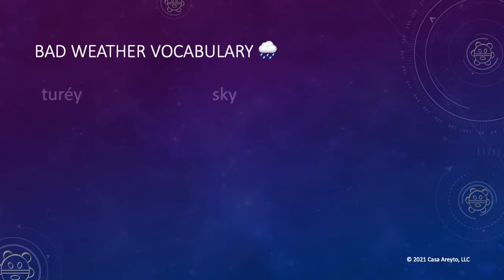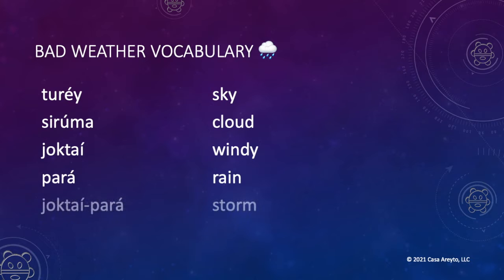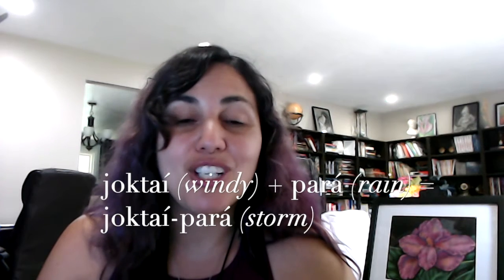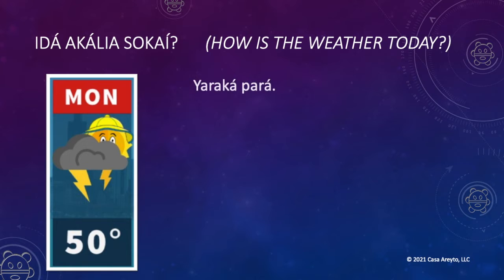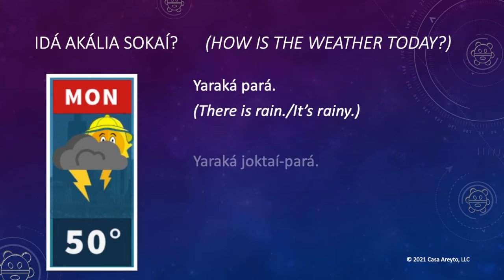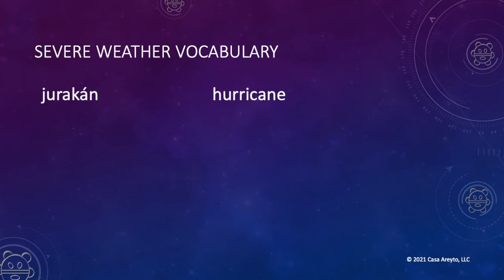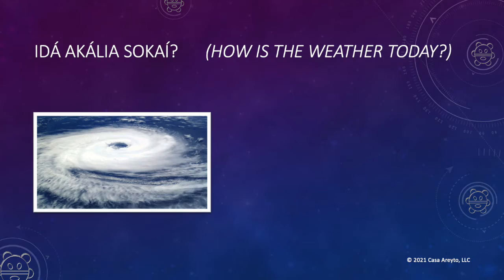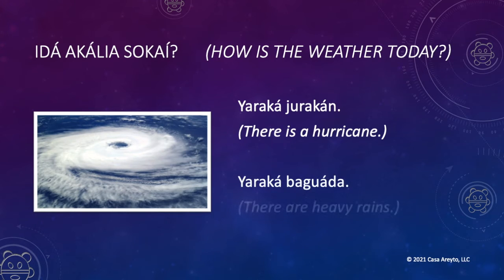Let's Talk Taíno 30 - How is the weather today?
How's the weather today? Is it sunny? ☀️ Is it windy? 💨 Learn how to talk about the weather in Taíno with this new lesson chock full of weather terms. Then write in the comments what the weather is like in your area. ✍️I promise to write you back. 🥰